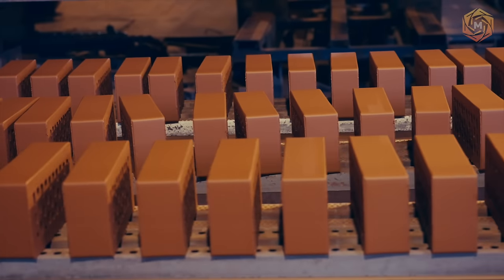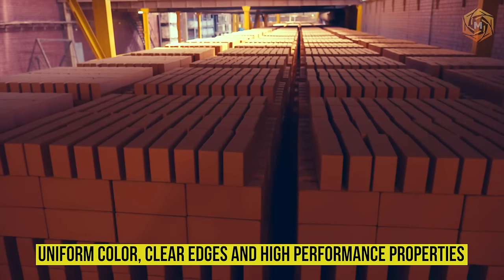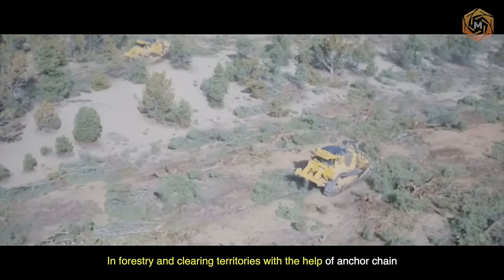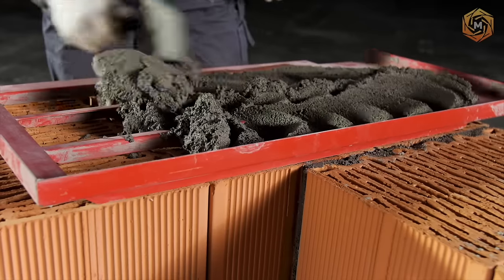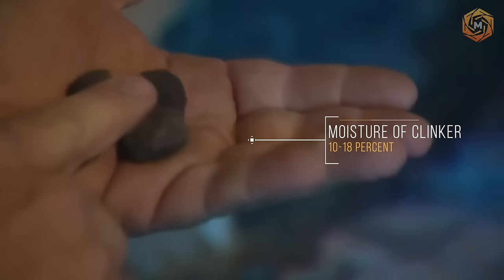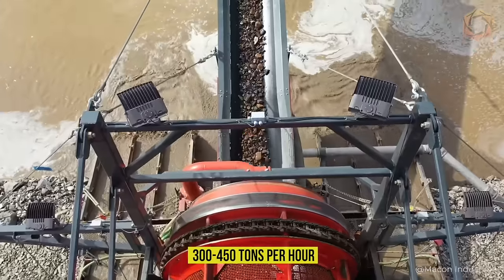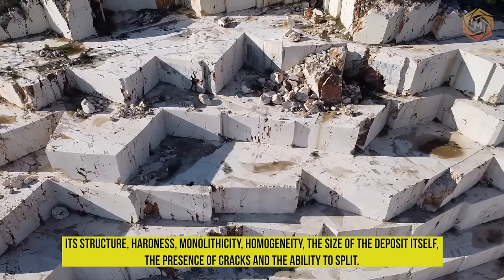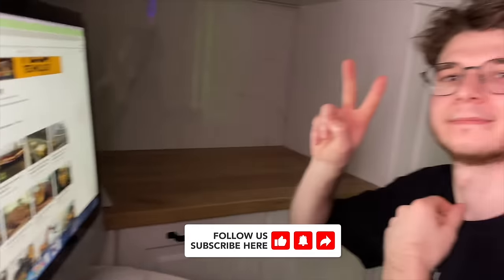From Clay to Castle: The Billion-Brick Journey - A Brick Production Documentary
Description: Embark on an extraordinary journey with "How He Made 1 Billion Bricks." Witness a story of unwavering dedication, groundbreaking innovation, and phenomenal success in the construction industry. From starting with very little to achieving monumental success, see how an empire was built brick by brick. This tale is a must-watch for entrepreneurs, industry enthusiasts, and anyone curious about the world of construction. Discover the obstacles conquered, strategies utilized, and invaluable lessons learned along the way. Don't miss this inspiring and insightful adventure of entrepreneurship and creativity!

00:00 how bricks are made
Video thumbnails are illustrative and might not match the exact content. Thanks for understanding!
This Video researched by: Arno Reinger
Address: 180 Schuppe Mountains Apt. 563 South Ocie, WA 81749
Mother's maiden name: Hilpert